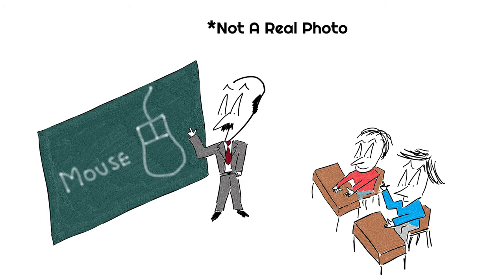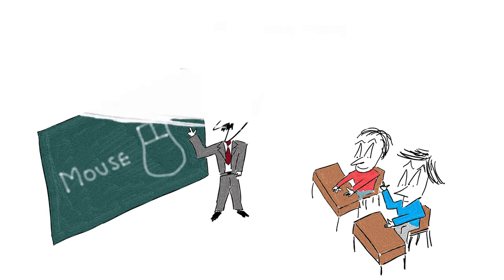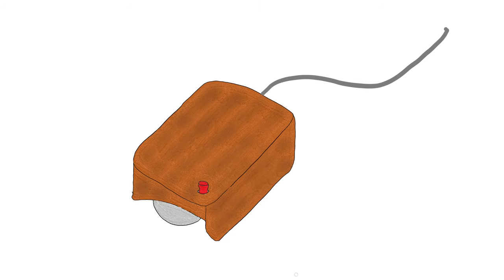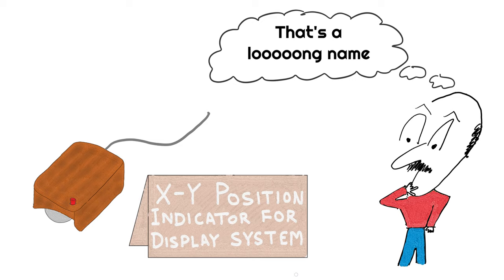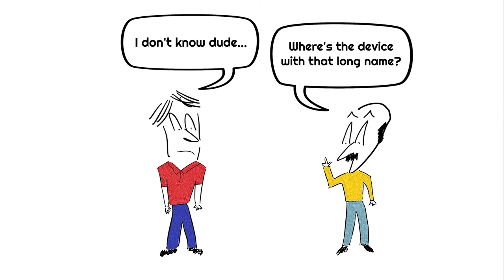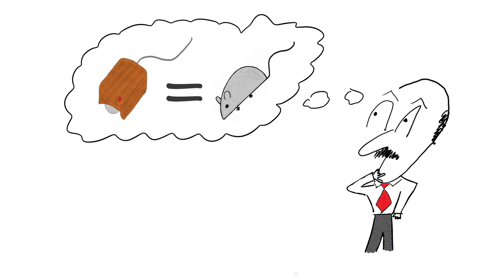Why Do We Call it a Mouse? The Story of Who Invented The Mouse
Who invented the mouse? Why do we call this computer device a mouse? What's the history and evolution behind the computer mouse?

We'll look into the evolution and technology behind this invention, how Douglas Engelbart helped to create the computer mouse, and why do we call it a mouse.